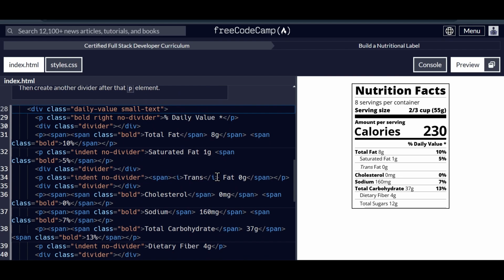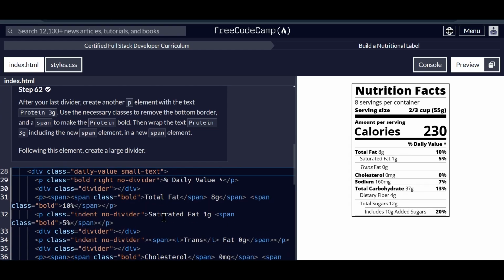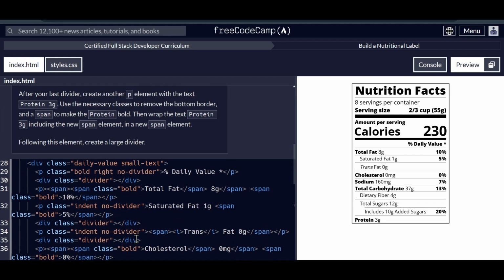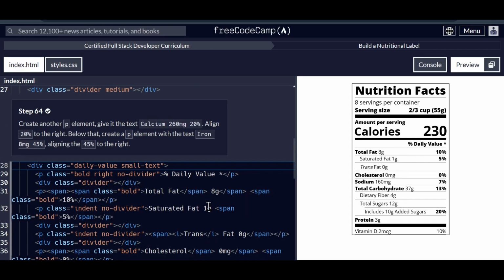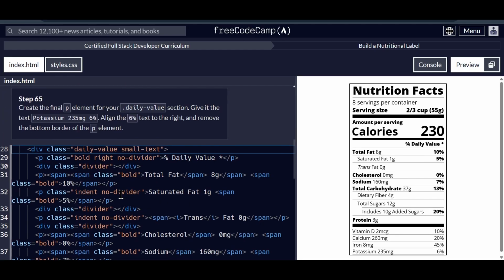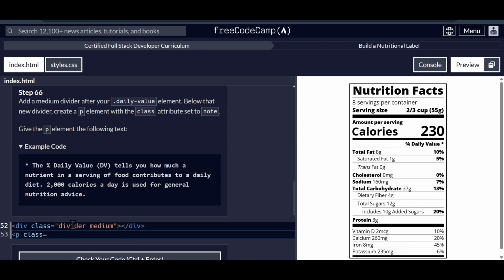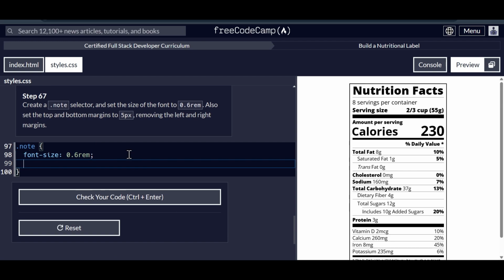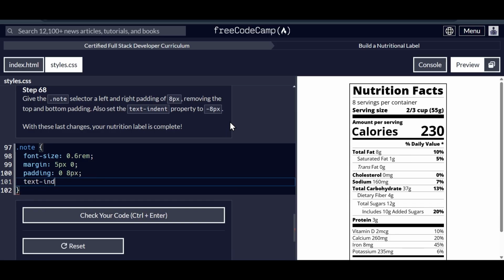FreeCodeCamp - Responsive Web Design(CH-7) (Steps 61-68) || Learn With Elixiee